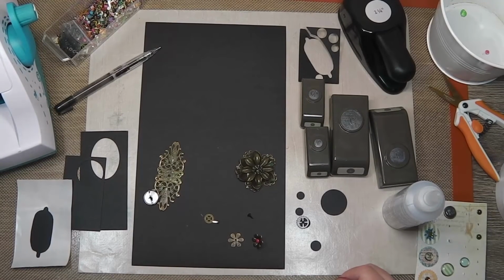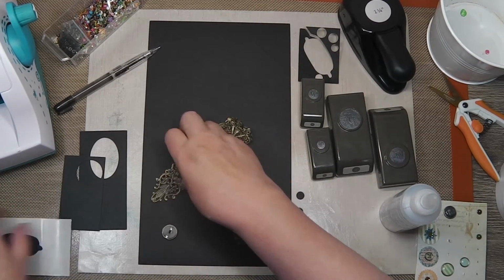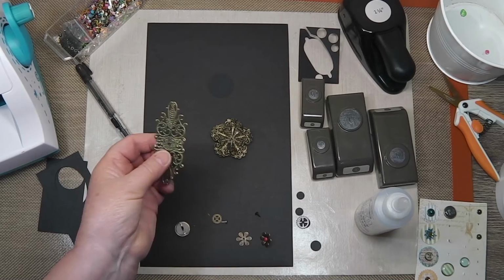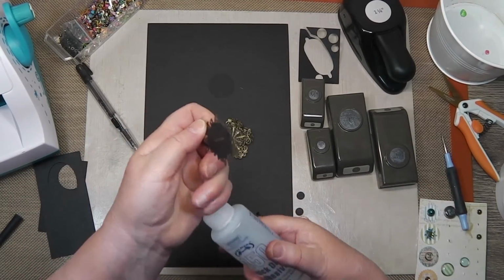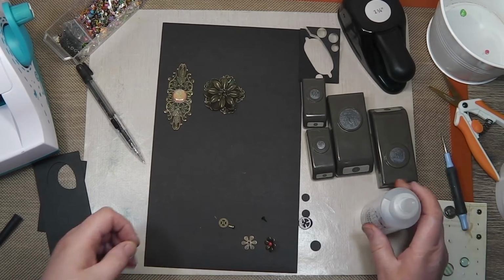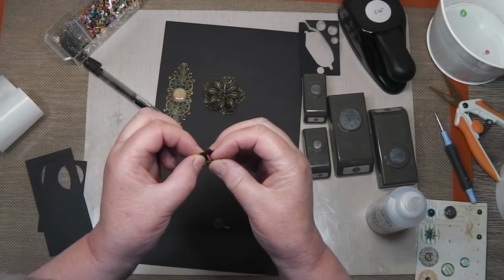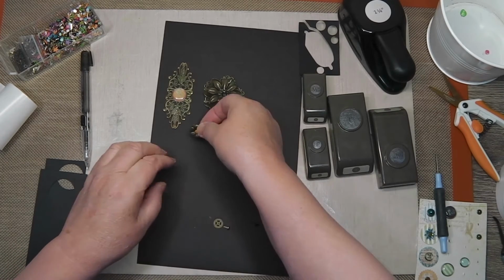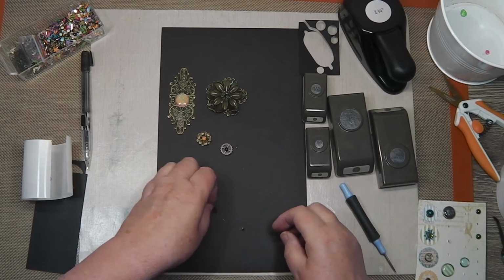Adhering Metal Embellies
Hello, In this video I demonstrate my secure method for adhering metal embellishments onto projects, without the risk of adhesive clogging up the works...